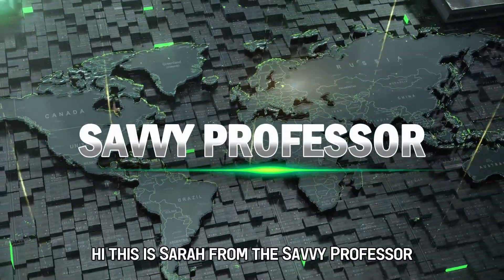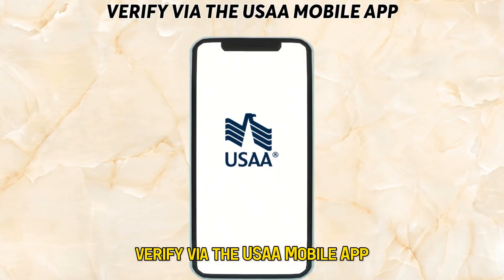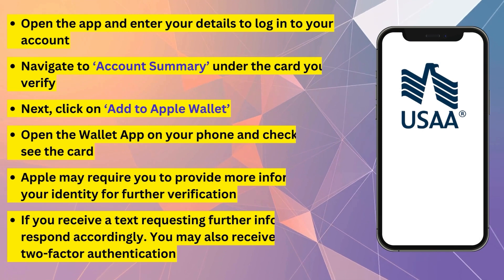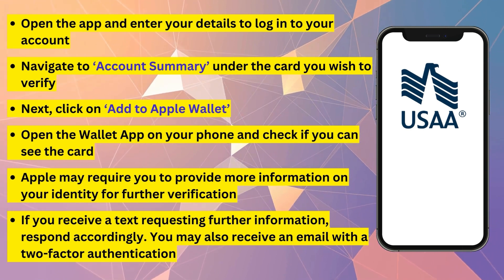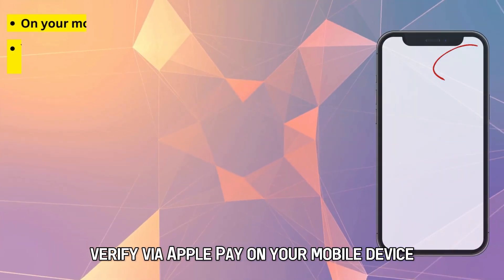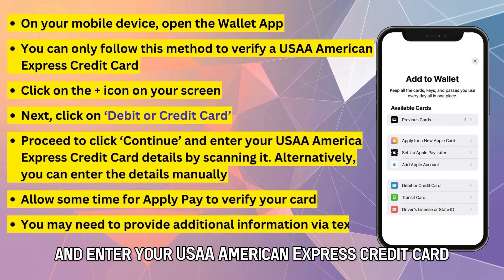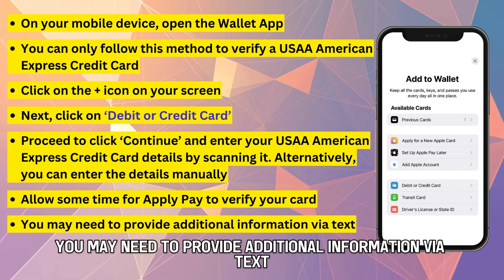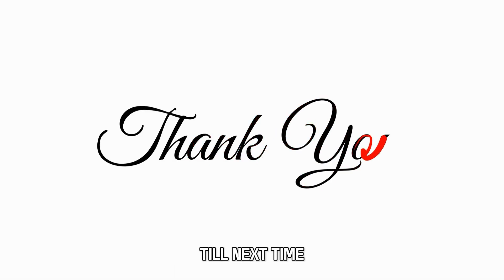How To Verify USAA Card For Apple Pay (How Do I Get My USAA Card Verified For Apple Pay?)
How To Verify USAA Card For Apple Pay (How Do I Get My USAA Card Verified For Apple Pay?). In this video tutorial I will show how to verify USAA Card for Apple Pay.

Verify via the USAA Mobile App
• Visit the app store and download the USAA mobile banking app on your mobile device.
• Open the app and enter your details to log in to your account.
• Navigate to ‘Account Summary’ under the card you wish to verify.
• Next, click on ‘Add to Apple Wallet.’
• Open the Wallet App on your phone and check if you can see the card.
• Apple may require you to provide more information on your identity for further verification.
• If you receive a text requesting further information, respond accordingly. You may also receive an email with a two-factor authentication.

Verify via Apple Pay
• On your mobile device, open the Wallet App. You can only follow this method to verify a USAA American Express Credit Card.
• Click on the + icon on your screen.
• Next, click on ‘Debit or Credit Card.’
• Proceed to click ‘Continue’ and enter your USAA American Express Credit Card details by scanning it. Alternatively, you can enter the details manually.
• Allow some time for Apply Pay to verify your card. You may need to provide additional information via text. Alternatively, they may send you an email with two-factor authentication.